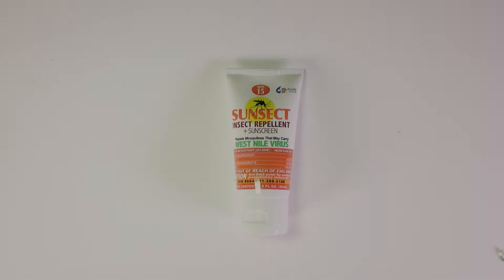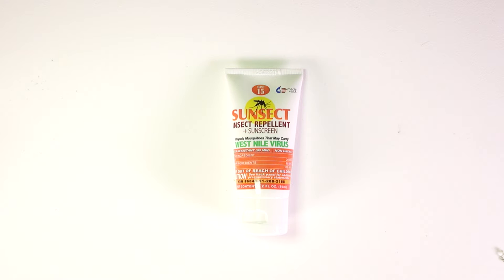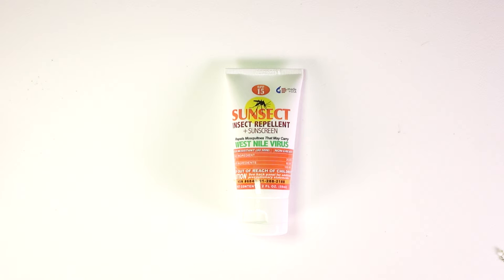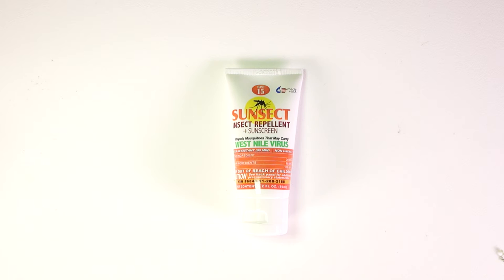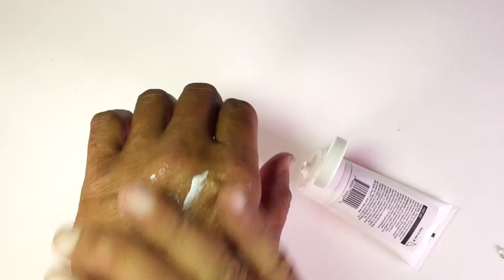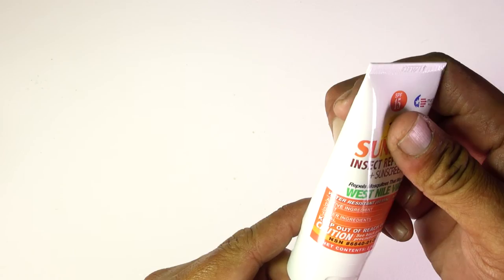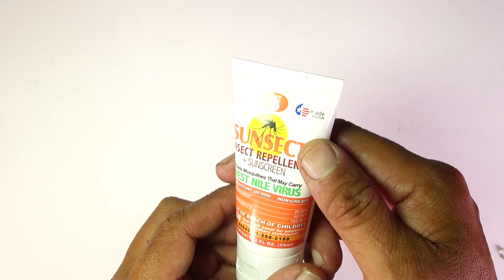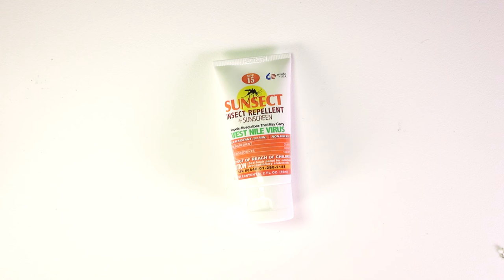2mt: Sunsect insect repellent plus sunscreen combo review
Sunsect insect repellent plus sunscreen or vice versa